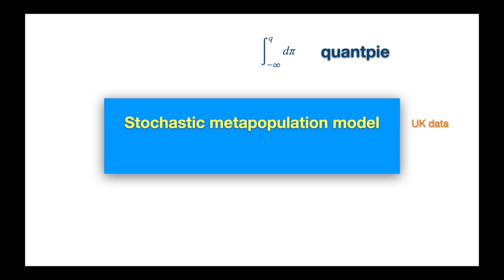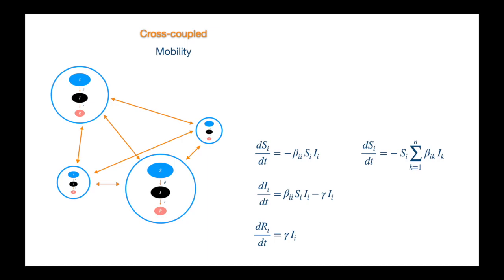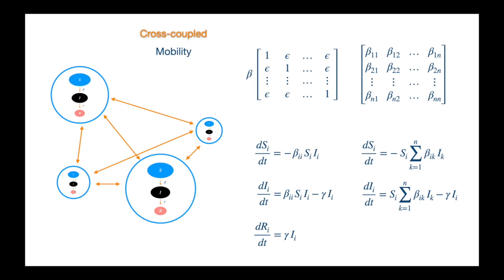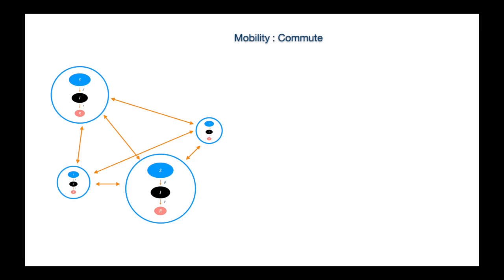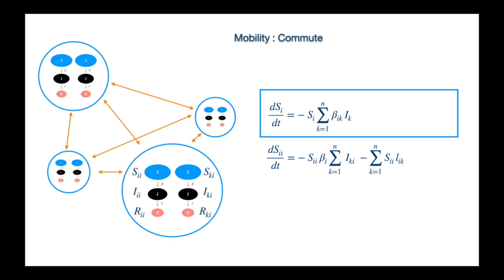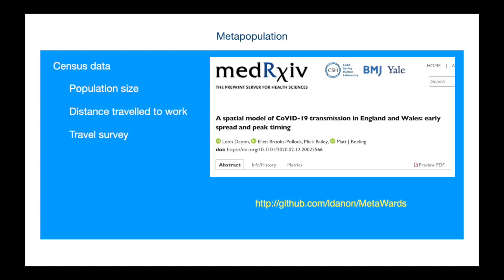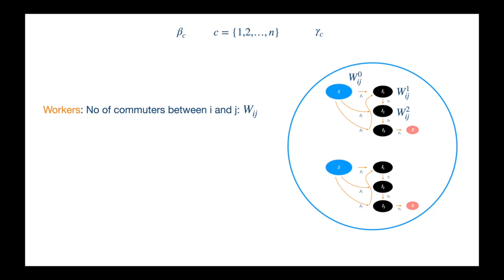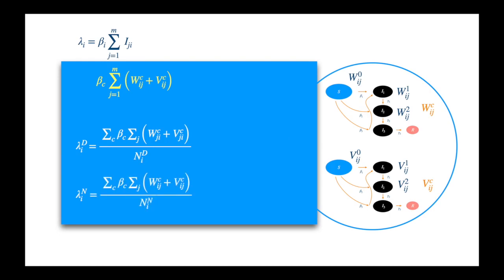Stochastic spatial model for Coronavirus spread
Introduces the metapopulation framework for the modelling of infectious diseases, by outlining the various types of metapopulation framework, such as cross-coupled and mobility models, which can be viewed as assemblage of SIR type compartmental models applied to spatial/regional distribution of population.

It then discusses the deterministic and stochastic versions of the metapopulation models, and then focusses on a stochastic metapopulation model (Danon-House-Keeling, A spatial model of CoVID-19 transmission in England and Wales: early spread and peak timing) that has been used to model the spread of the coronavirus (COVID-19) in the UK. This model forms part of the so called scientific evidence considered by the SAGE (scientific advisory group for emergencies) in formulating the UK lockdown strategy. The model code and data are freely available, so this is a perfect opportunity to see how the epidemics are modelled by practitioners. And as the model parameters were calibrated based on early evidence, there is an opportunity to update the parameters and assumptions based on more recent evidence, and contribute to informing the lockdown exit strategy. Many thanks for reading the description!